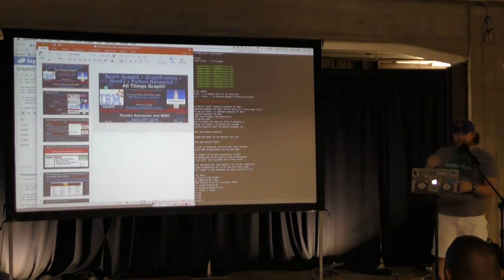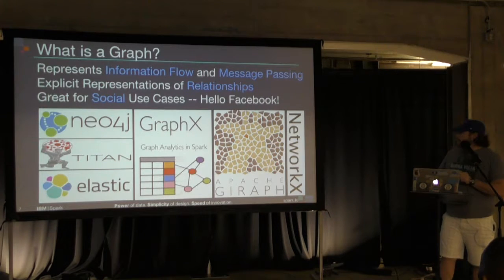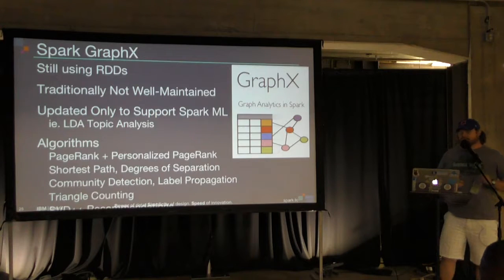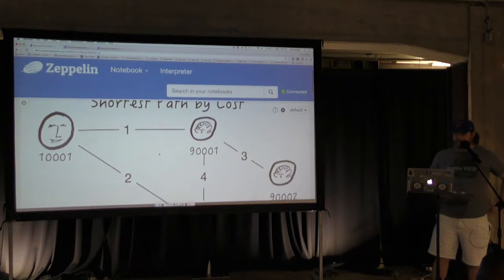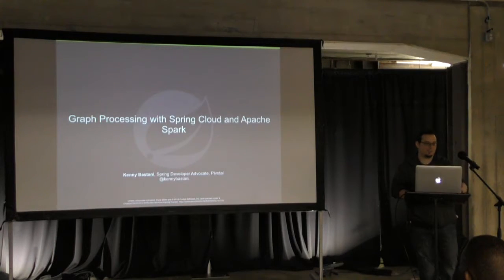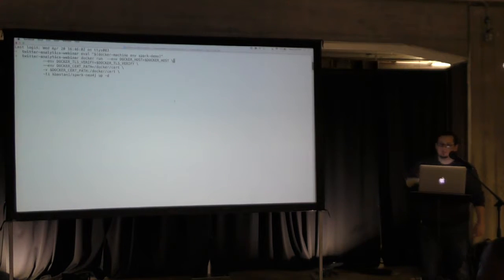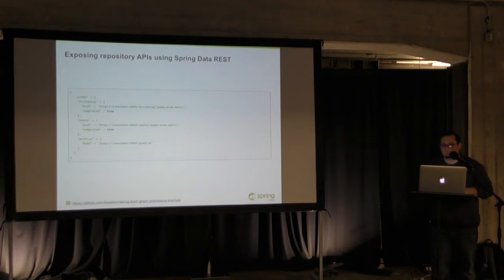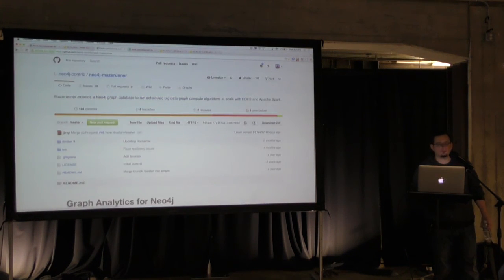Advanced Spark and TensorFlow Meetup April 2016 Spark + GraphX